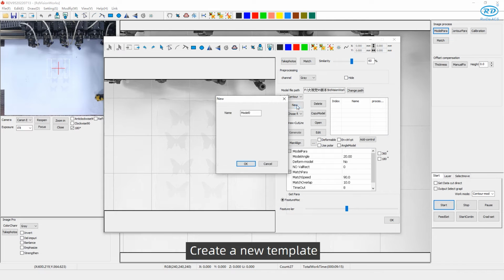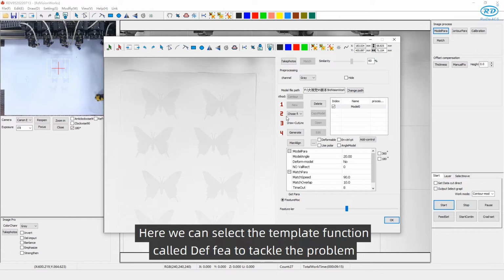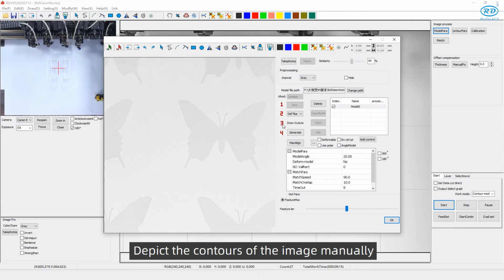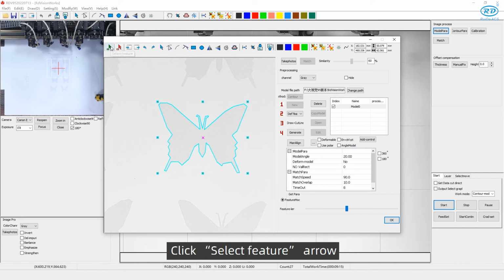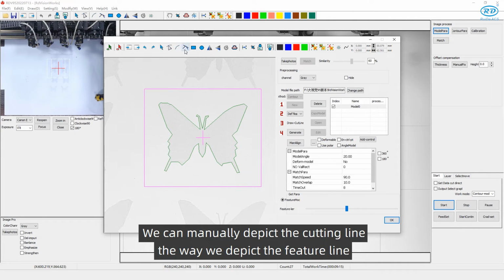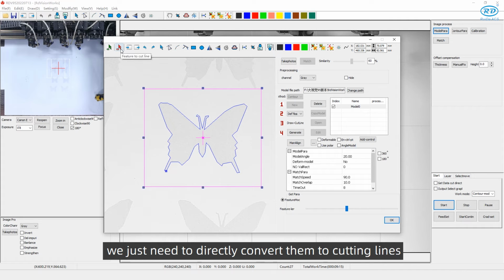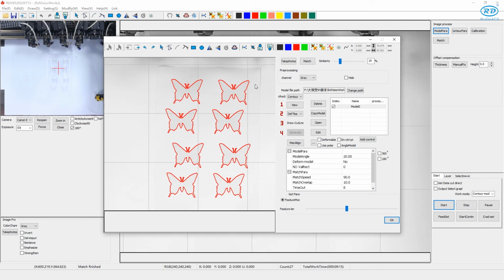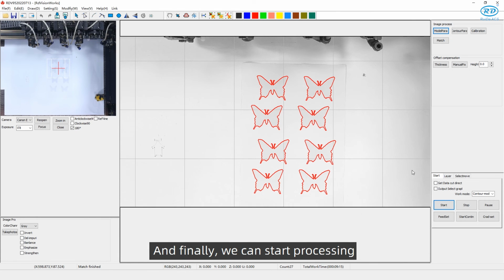RDVisionWorks tutorial : Create Custom Feature Templates#Large Format Visual Cutting System#laser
We may find that the outlines of the material are hard to recognize when using template function.But Def fea function will deal with this problem.